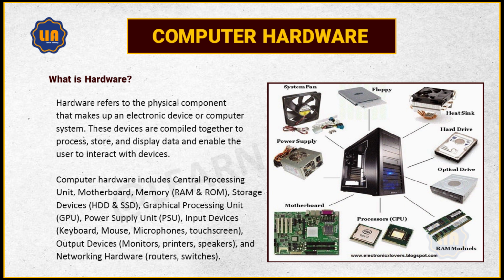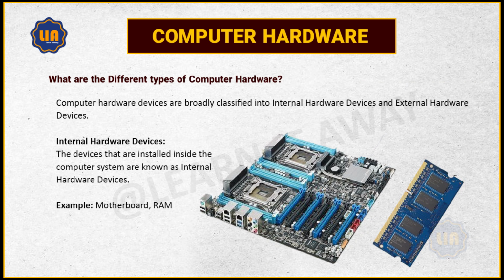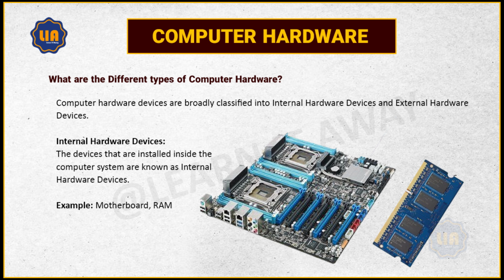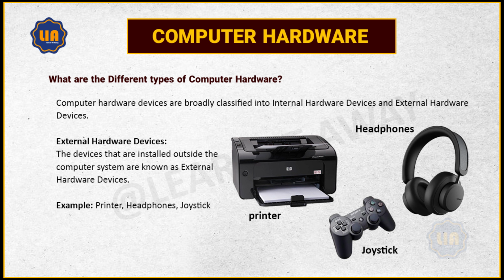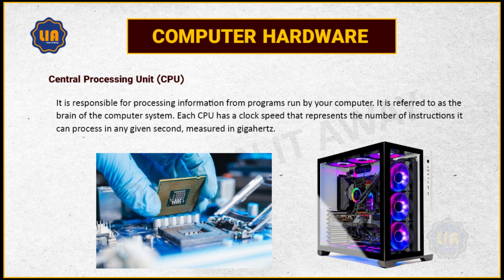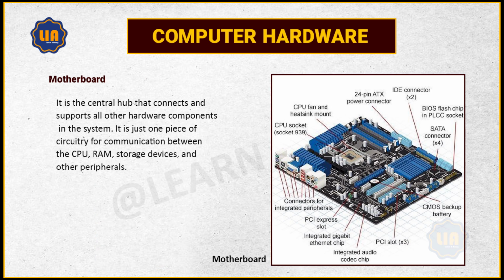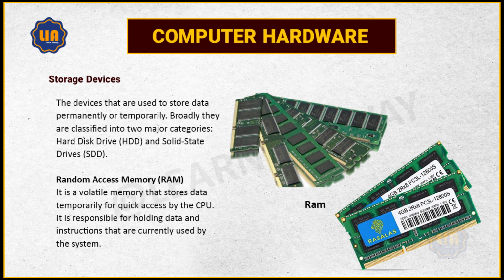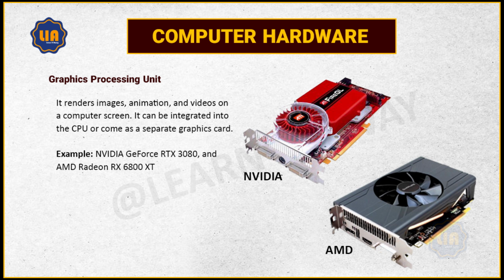COMPUTER HARDWARE | input devices | output devices | power supply | motherboard | storage devices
Learning Computer Basic, Networking, Operation System, Office Package, Data Base, Programing, and Soft Skills.